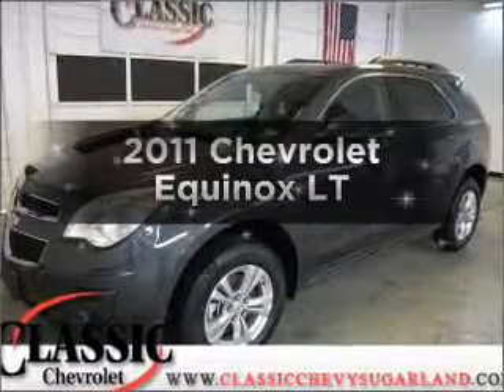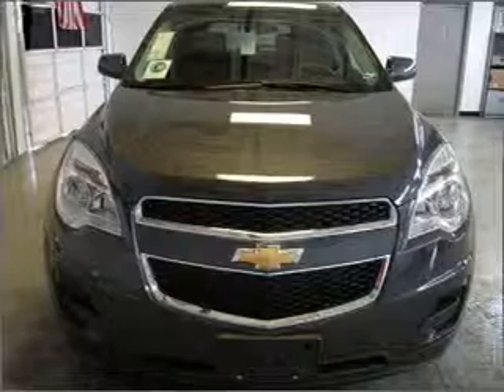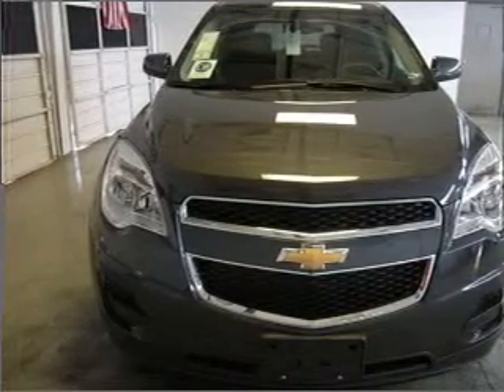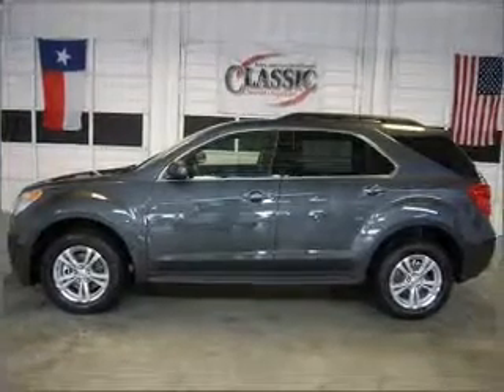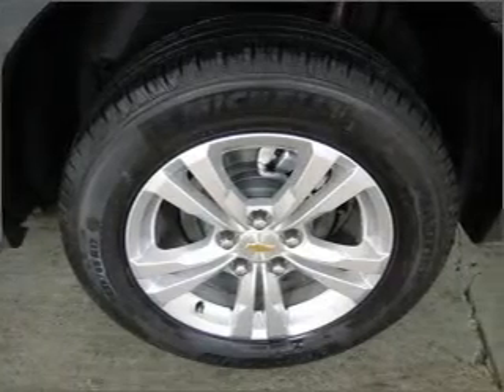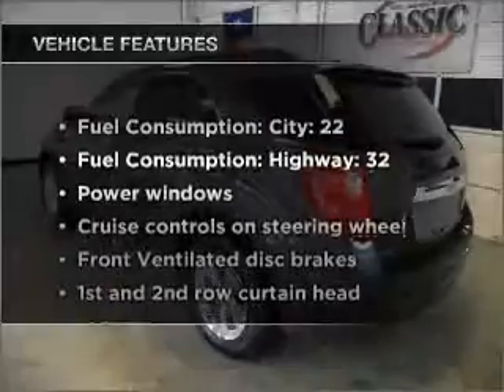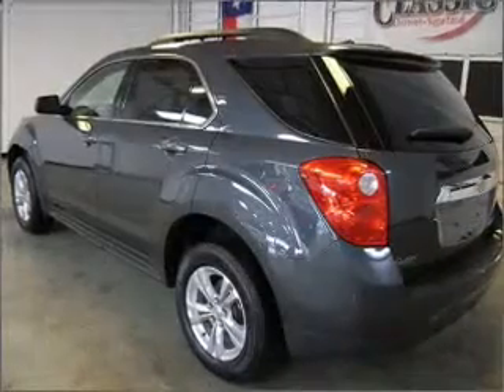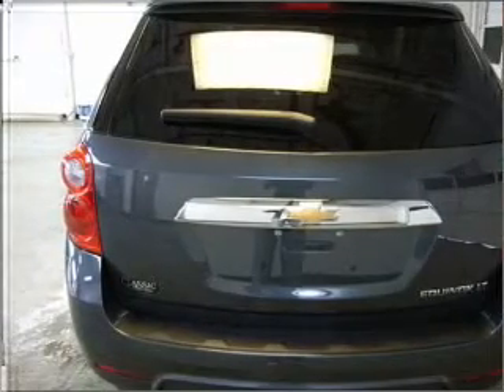2011 Chevrolet Equinox - Sugarland TX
Year: 2011
Make: Chevrolet
Model: Equinox
Trim: LT
Engine: 2.4 liter inline 4 cylinder 16 valve
Transmission: 6-Speed Automatic
Color: Cyber Gray Metallic
Mileage: 0
Address:
13115 SW Frwy